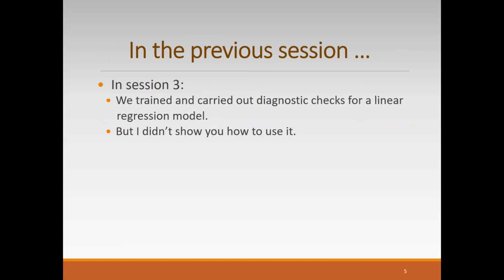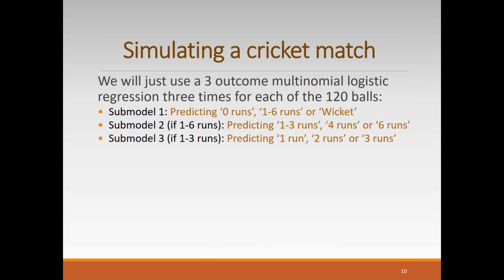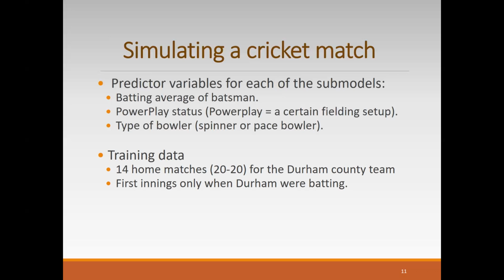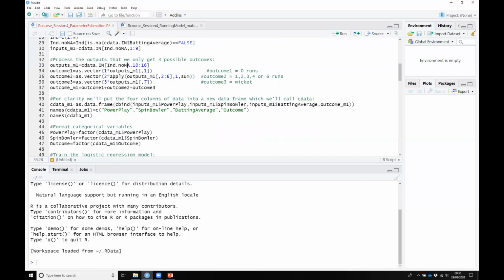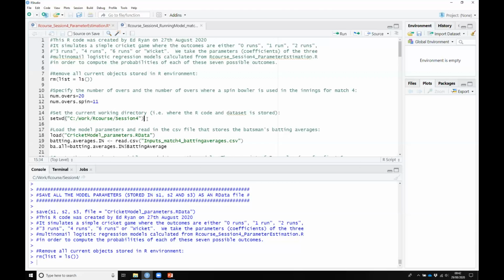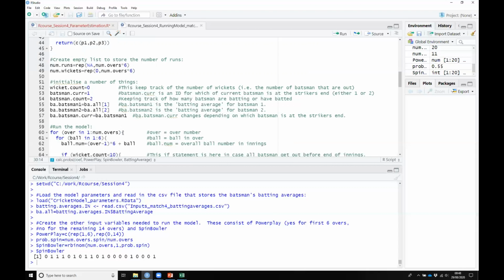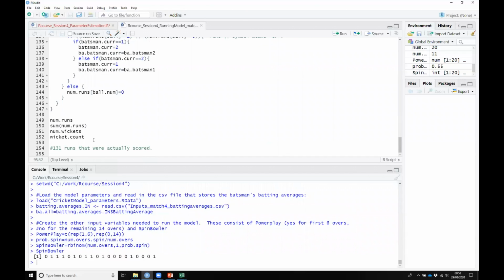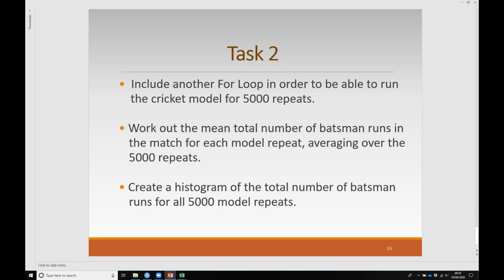The 'Learning R course', session 4/6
In this session, you'll learn how to build and run a model using for loops and if-else statements.  The model will also involve implementing three multinomial logistic regression equations, with the purpose of simulating the batting innings of a cricket match.  To access the R code and presentation go You need a github account to download zip folder.  Otherwise you need to press the 'raw' button when the R script code is displayed in order to copying and pasting it into R studio directly.